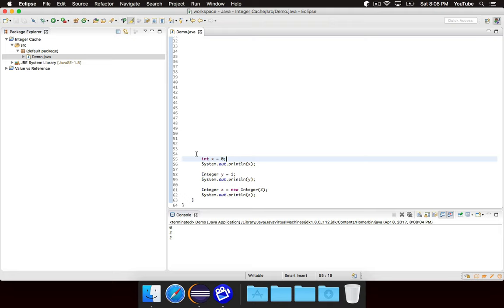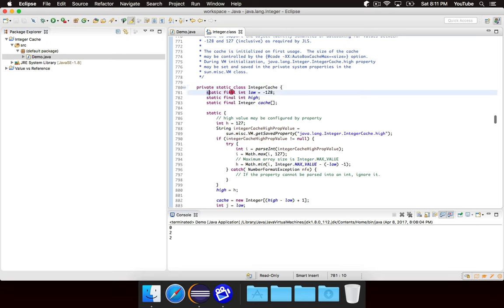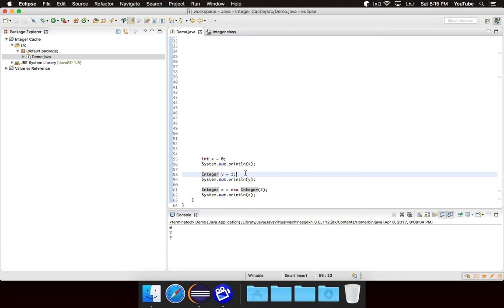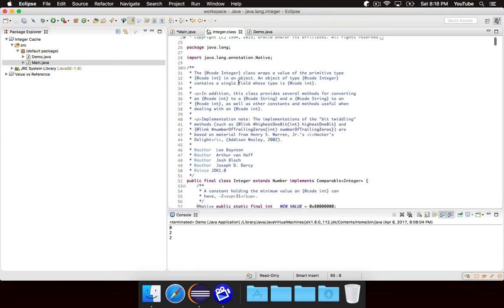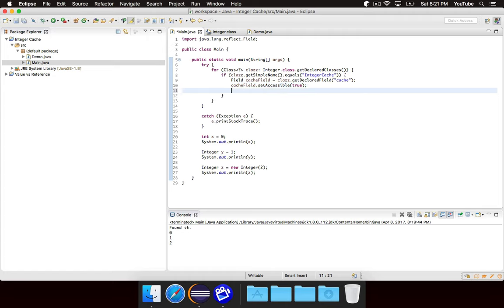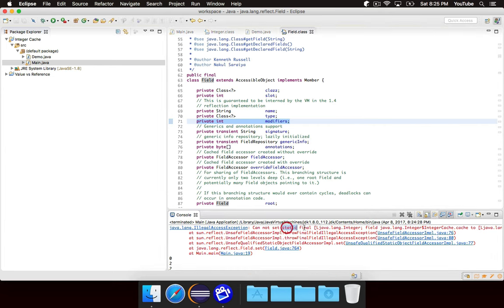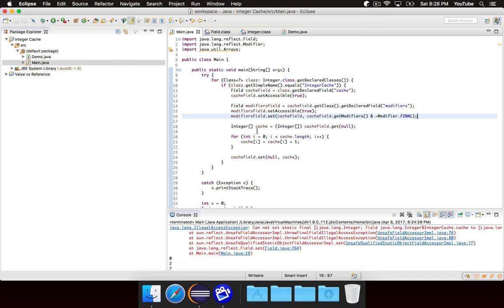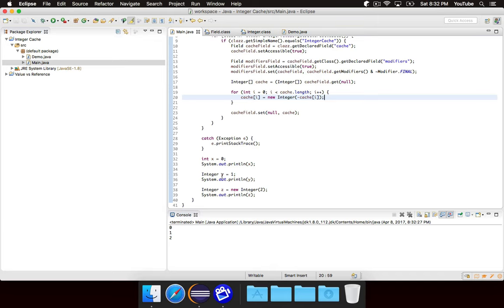Java Integer Cache Reflection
In this video, we use reflection to modify the Integer cache and change the value of Integers.